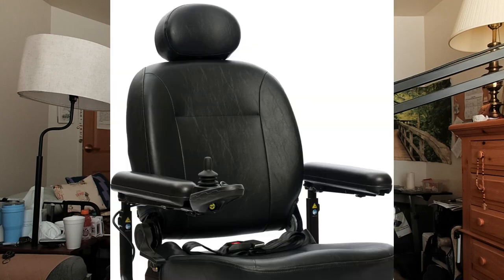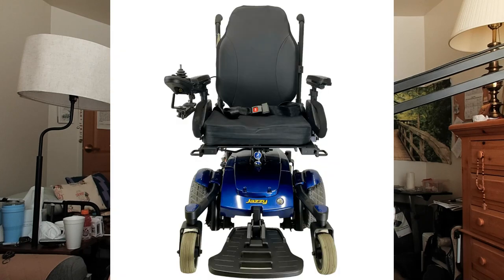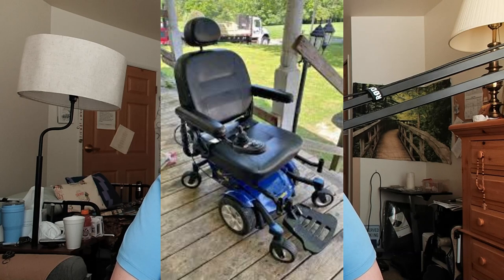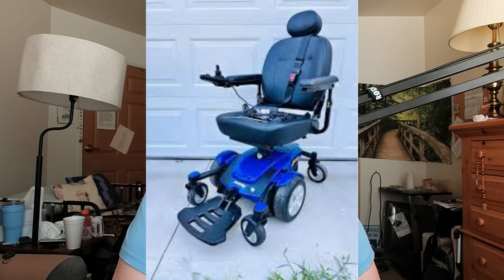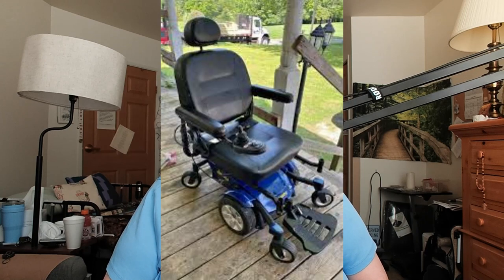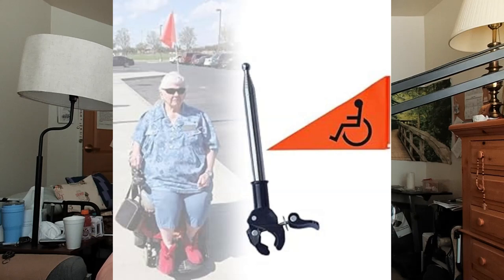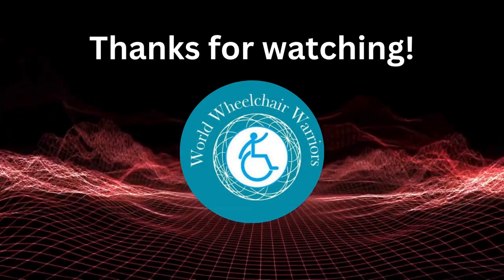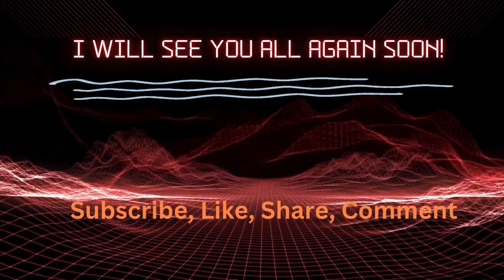Wheelchair Show of the Jazzy Select 6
There are a lot of power wheelchairs out there on the market. But if I can say one thing is that the Jazzy is tuff as nails.